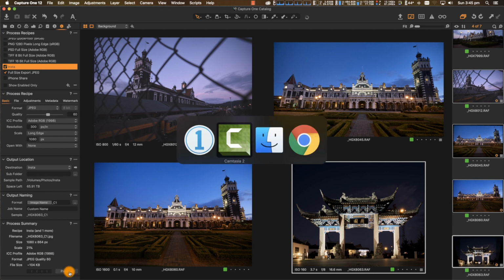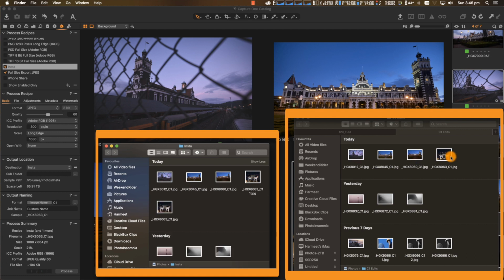Why I'm now using Capture One Pro for FUJIFILM Raw Files over Lightroom?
In this video I talk about a change I said that would never happen. But it did!!

I'm now using Capture One Pro for my Fujifilm RAW file editing because the files render much crisper and sharper than Lightroom, there are tons more profiles, some additional features and most importantly the speed of the rendering is so much better than Lightroom.

GEAR GALLERY
My Cameras: